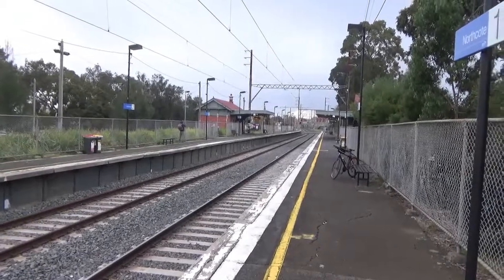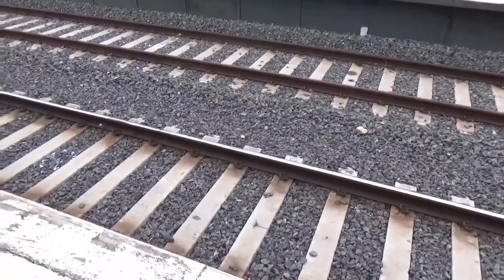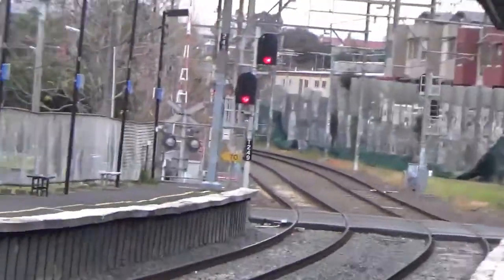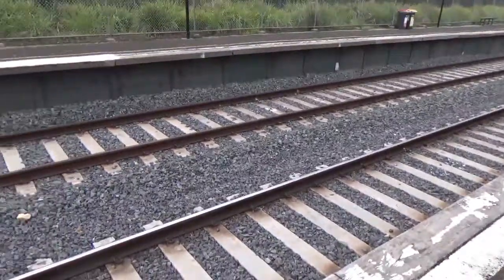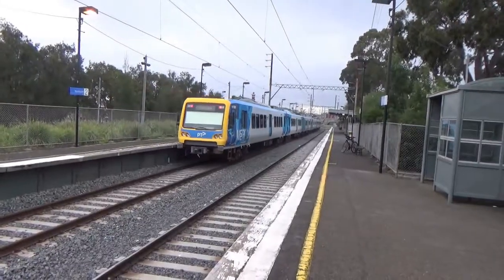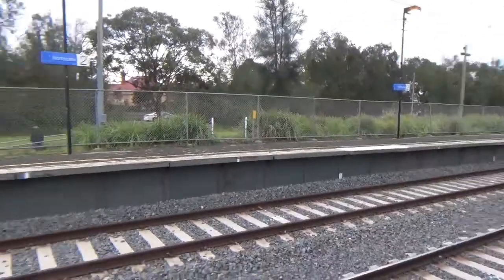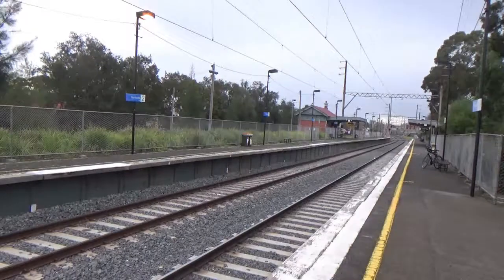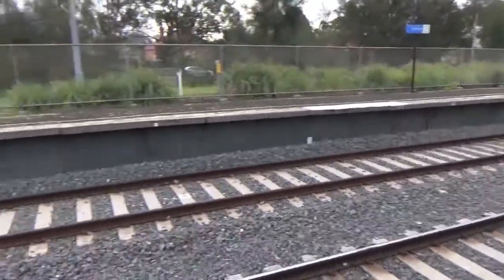Northcote (Melbourne Railway Vlog 134)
Northcote is the 3rd station along the Mernda "branch" from Clifton Hill. There is nothing particularly special or notable about it from what I saw, however it is a nice, peaceful spot. Hope you enjoy the video.

As you might have noticed I will be returning to fortnightly uploads since I'm running out of content due to the lockdown. Hopefully I'll be able to get out again soon.

Information on shoutouts:
Unfortunately Melbourne Railway Videos no longer offers shoutouts.